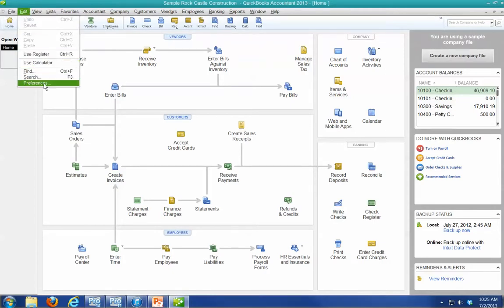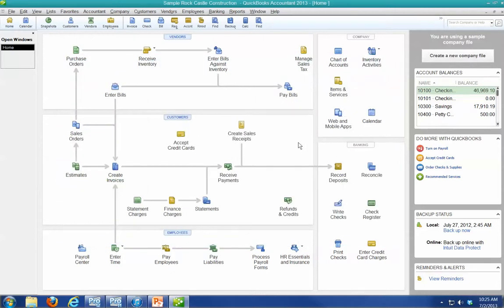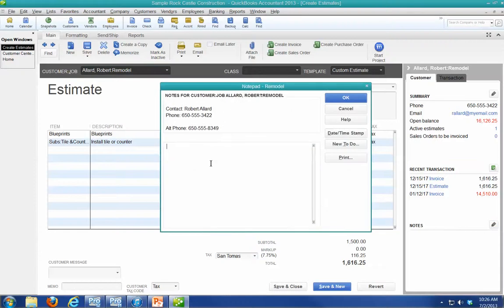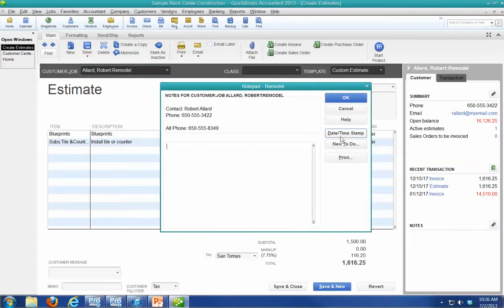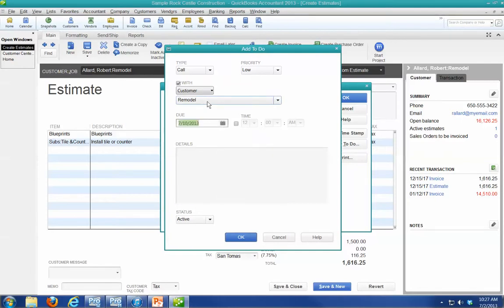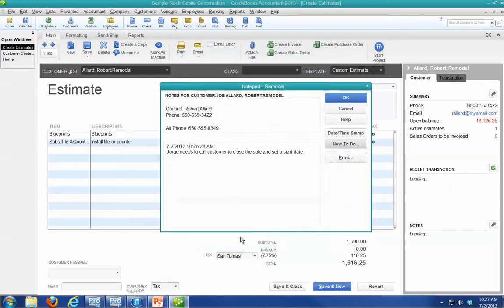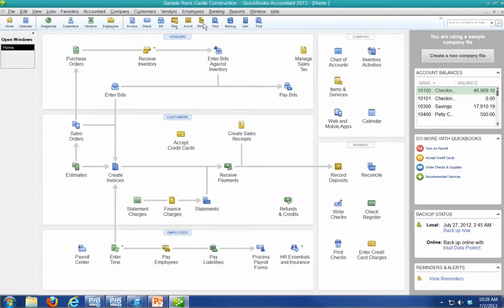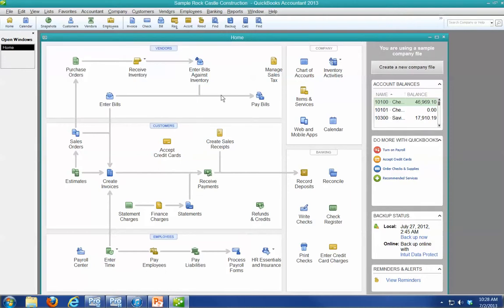23- Use reminders